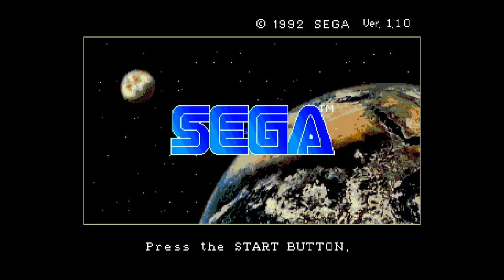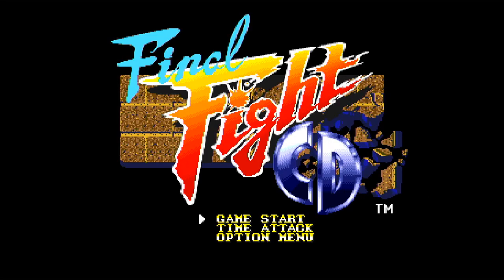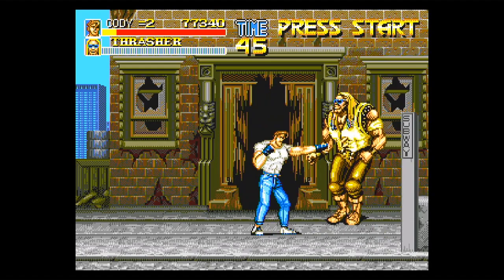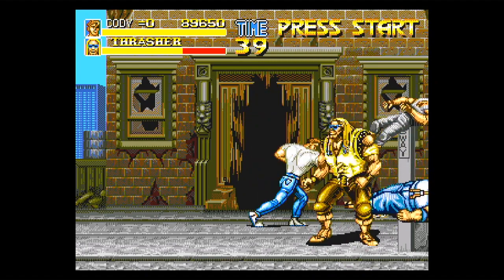Sega CD Final Fight ... Poison in bike shorts???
This is probably the "killer app" for the Sega CD, Final Fight. It brings back Poison and Roxy to almost their original form (unlike the SNES). But what's with the bike shorts? Does this compare to the arcade original, let's find out.